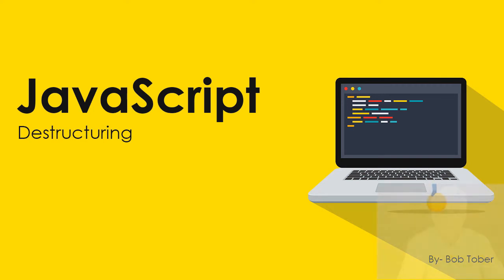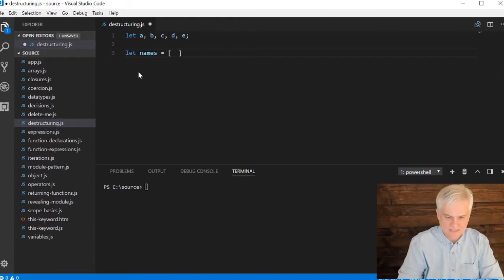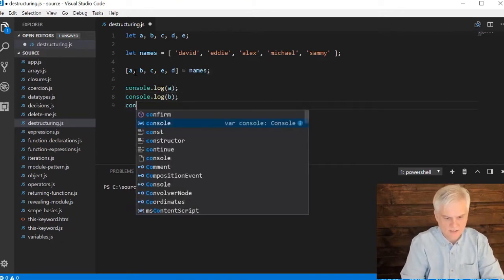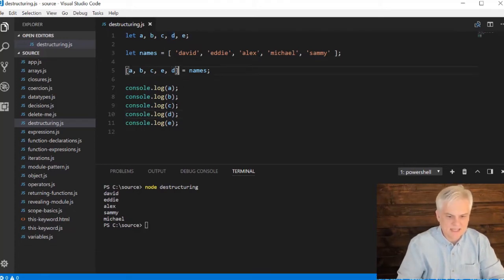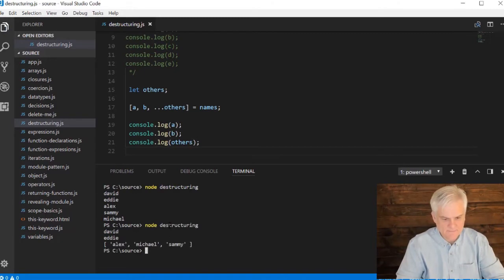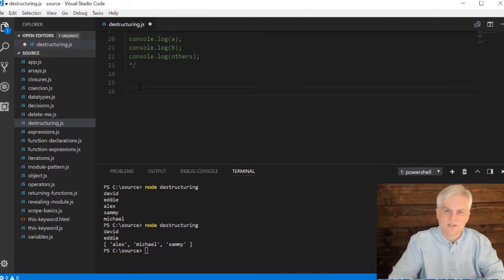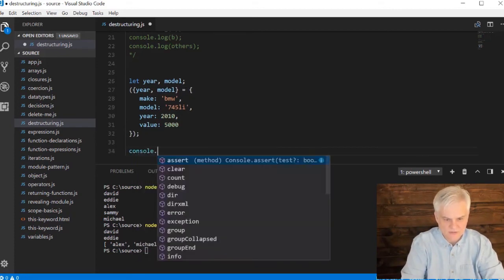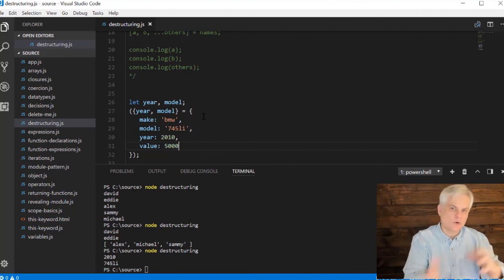19 JavaScript Destructuring